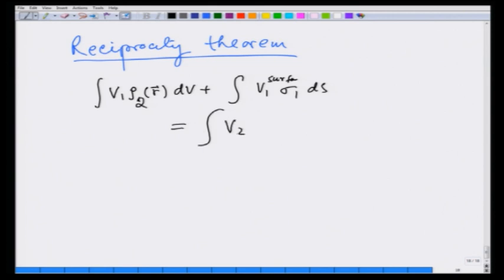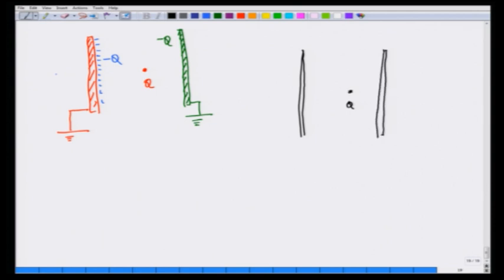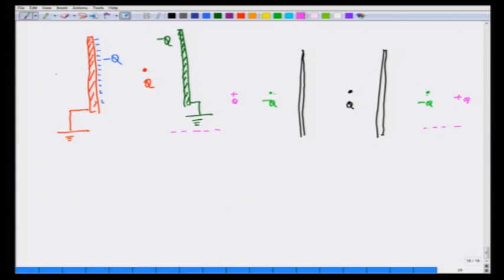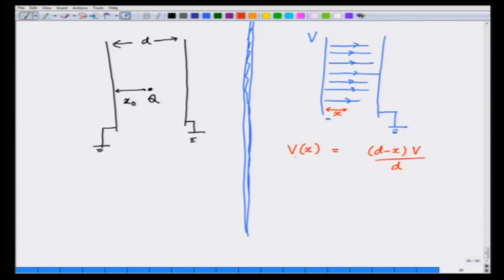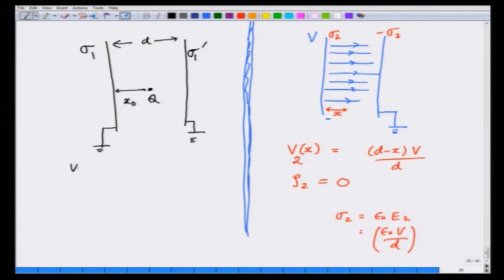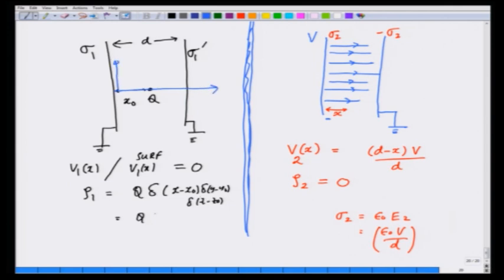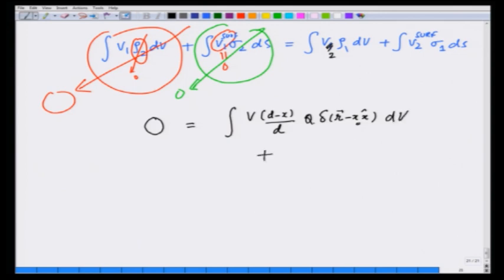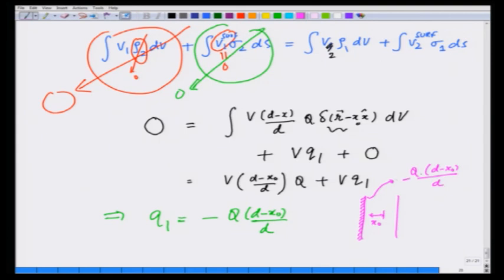Reciprocity theorem for conductors II – an example